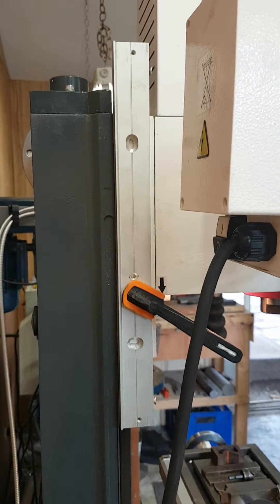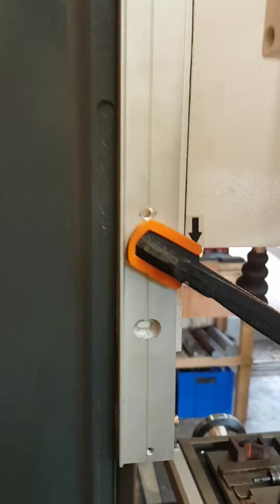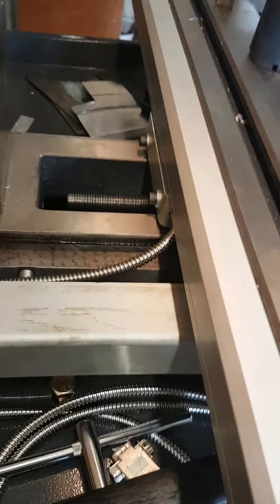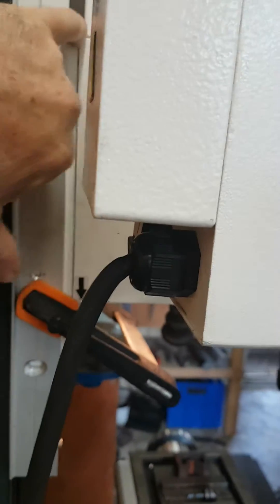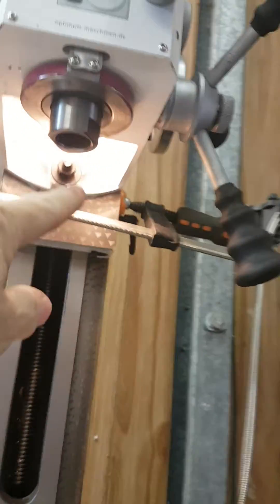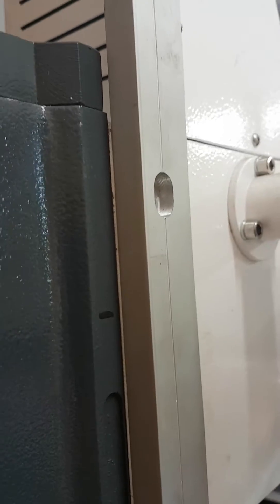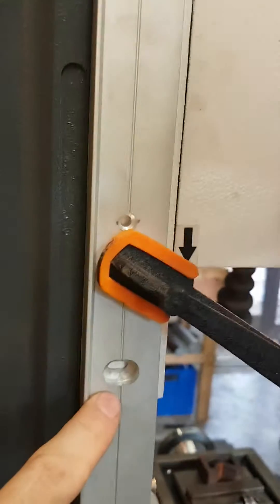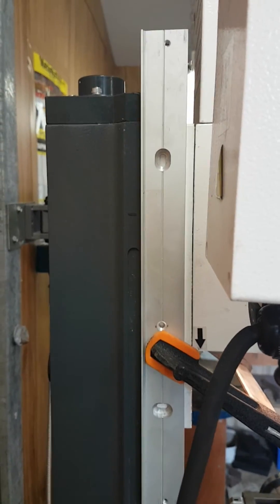Digital readout installation - Part 14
Install Sino digital readout onto Optimum BF20L milling machine - Part 14